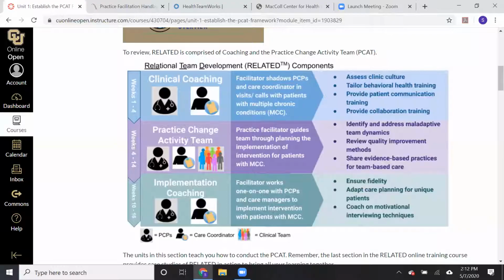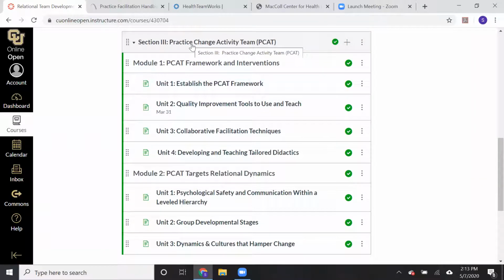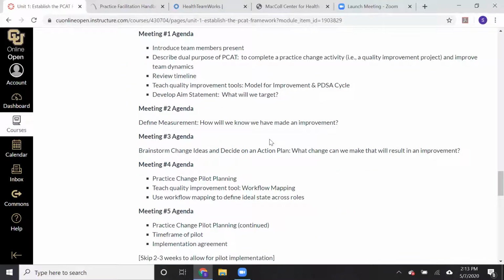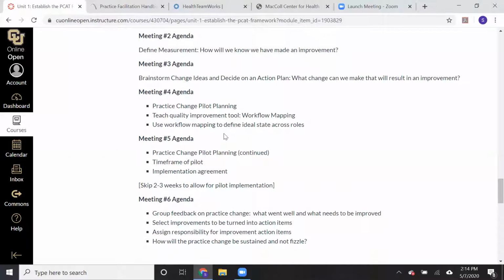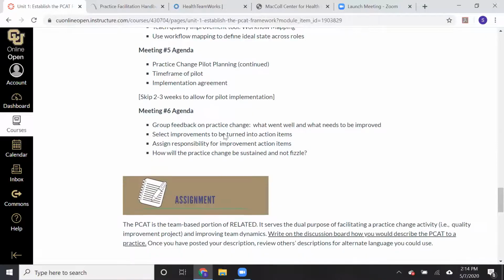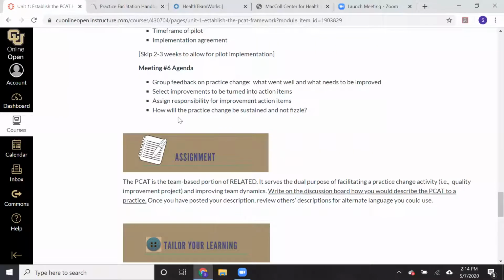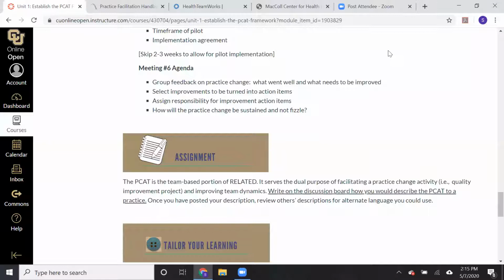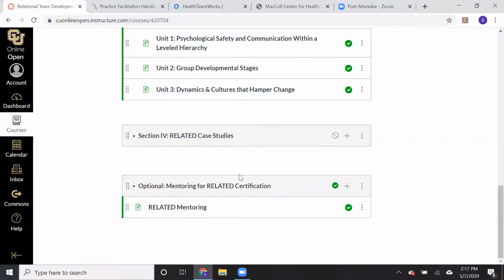PCAT Section Intro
Dr. Samantha Monson describes the Practice Change Activity Team (PCAT) component of RELATED.